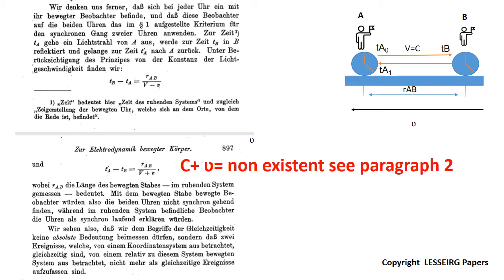The miracle Contradiction in the 1905 paper1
Die Einstein contradict himself in his 1905 paper?